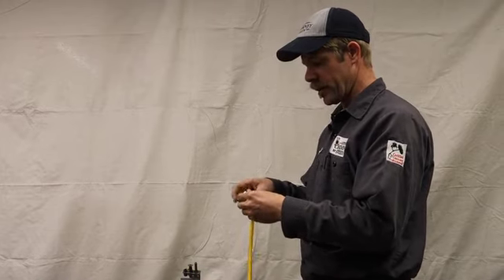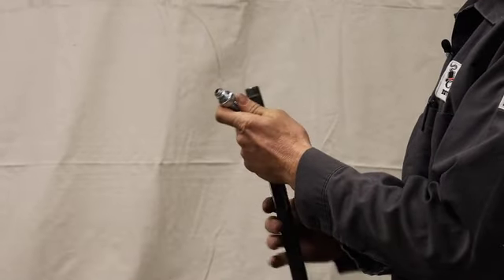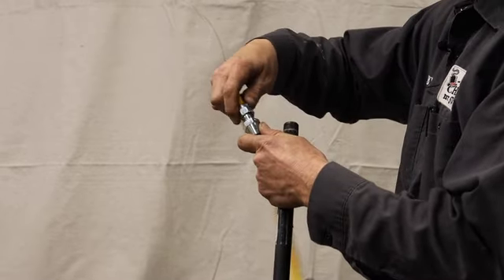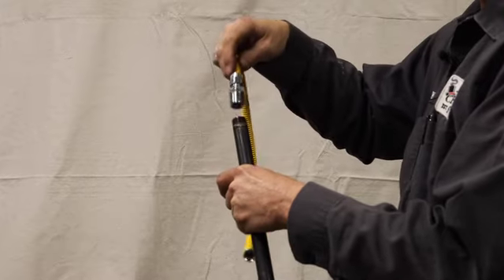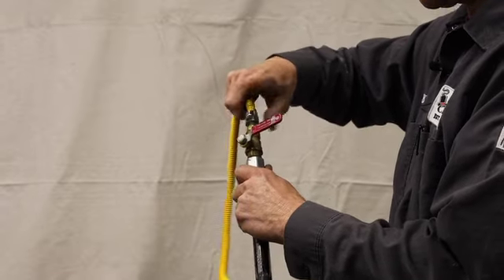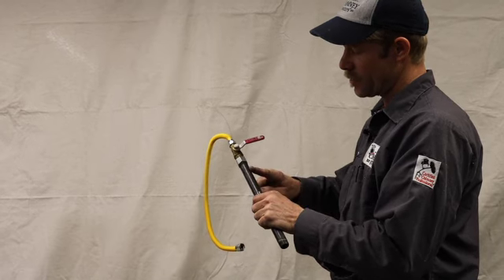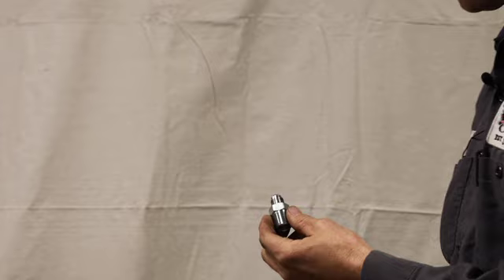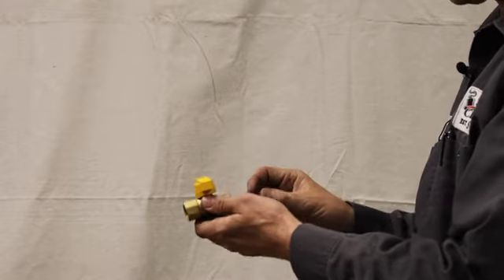How to identify flared gas fittings vs pipe thread - a brief overview for gas fireplace techs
First off... safety and wisdom: A good rule of thumb is, if you don’t understand it, don’t touch it.
In some regions and states it is forbidden fo anyone but a licensed plumber to “touch” a gas line!
A critical safety item is for all gas fireplace technicians to be able to recognize the difference between these two incompatible items: Flared vs Pipe Thread (NPT).
The reason this is so critical is because you CAN force the two together, and the threads will engage oneanother, leading one to believe that one has the correct fittings going together. However, they will never seat or seal and in this case, this means an active gas leak in a dwelling next to open or closed flame, and the rest is rather terrifying to consider.
Short story: Only use pipe thread, and always use it, on a pipe thread.
When in doubt, absolutely call a licensed plumber and DO NOT proceed with any repairs or adjustments.

What does NPT stand for?
The best known and most widely used connection where the pipe thread provides both the mechanical joint and the hydraulic seal is the American National Pipe Tapered Thread, also referred to as NPT. NPT has a tapered male and female thread that seals with Teflon tape or jointing compound.
You will see iron pipe NPT connections at the gas meter outside the home like this. These are durable steel pipes that last 100 years and can be painted, and cut and tied into by licensed plumbers.

A good rule of thumb is, if you don’t understand it, don’t touch it.

You can identify a pipe thread because:
It is iron pipe
It is a tapered thread
There is no tapered flange
There is no loose nut
Often is colored black and is made of iron

You can identify a flared fittings because:
It is associated with a flexible yellow or black corrugated tube
It has a loose nut
It has a tapered end
Often is made of brass or shiny chrome

NOTE: Gas lines are dangerous and unqualified individuals should call a licensed plumber!

Full service chimney sweeping and fireplace repair company in USA